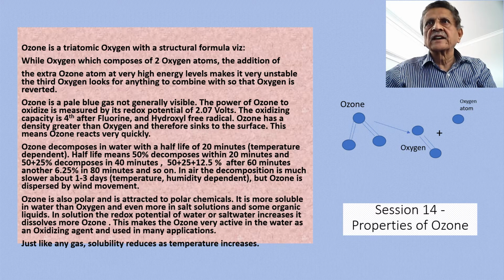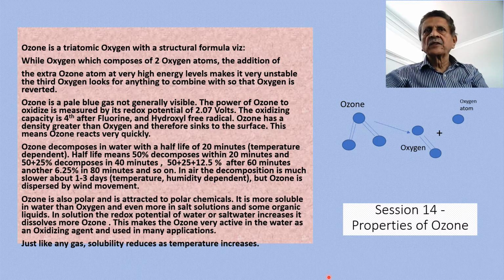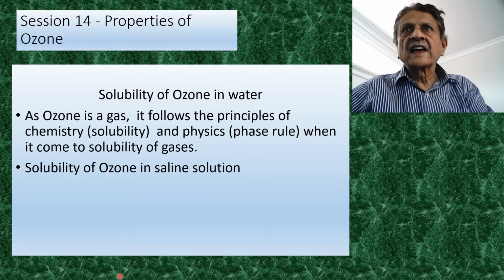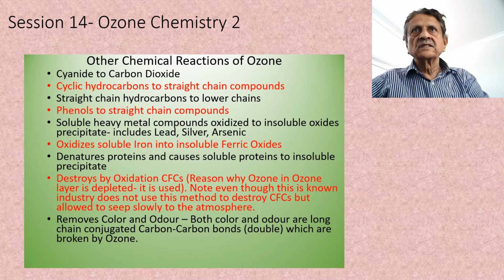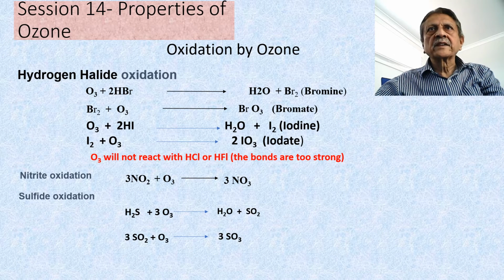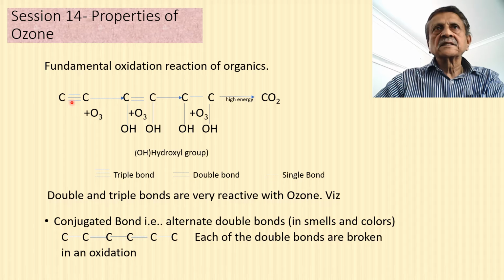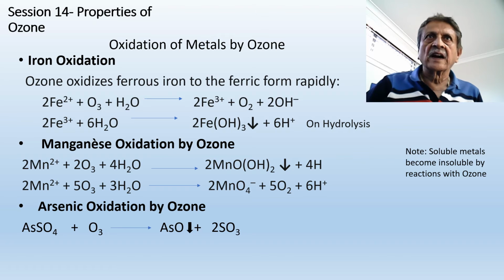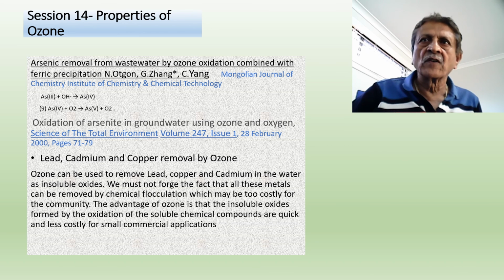Session 14 Properties of Ozone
This session discusses some of the chemical properties of Ozone that are used in the application in the industrial field.